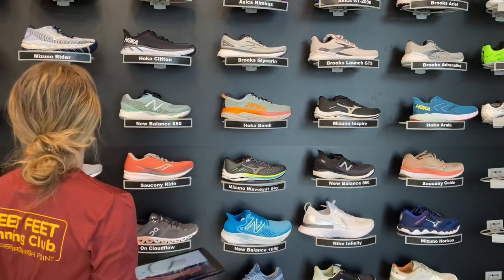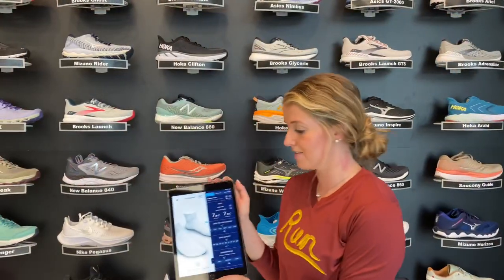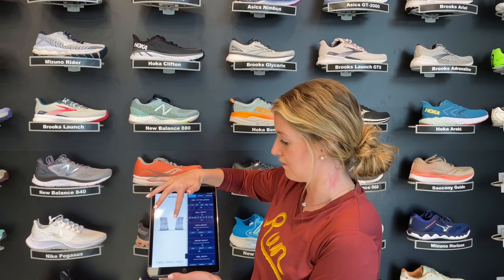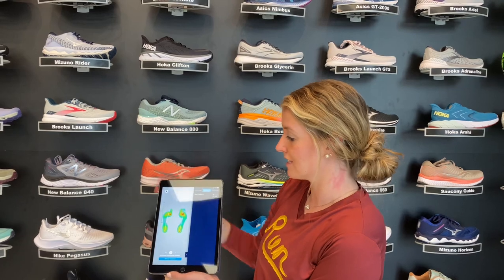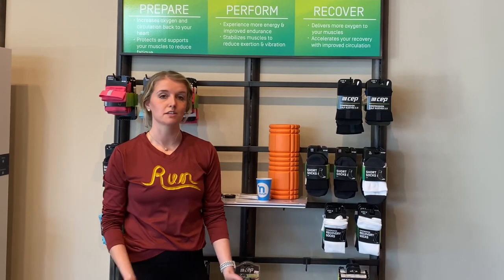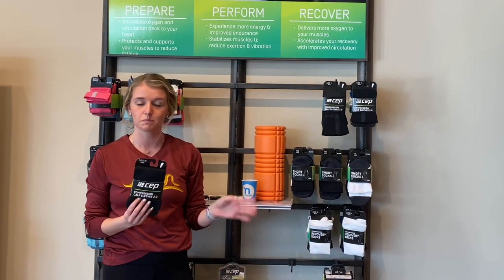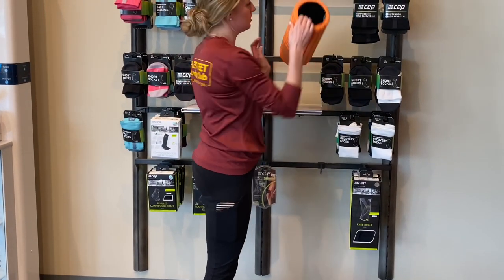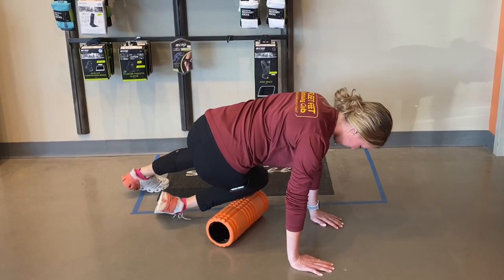Shin Spints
All the information you need to know about shin splints with Brooke, Fleet Feet outfitter and Physical therapy student at HPU.

Nothing in this video is meant to be medical advice or a diagnosis. Please consult your doctor with any injury.